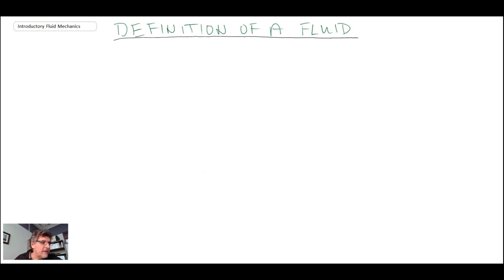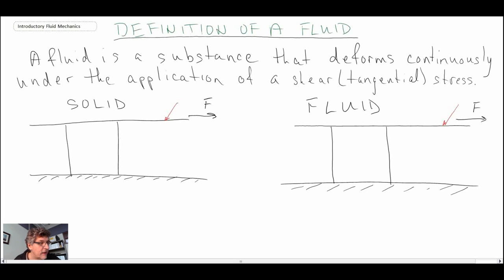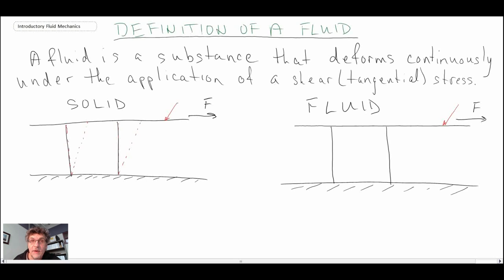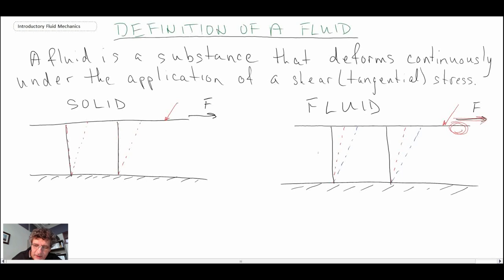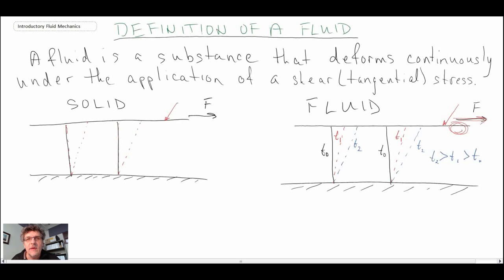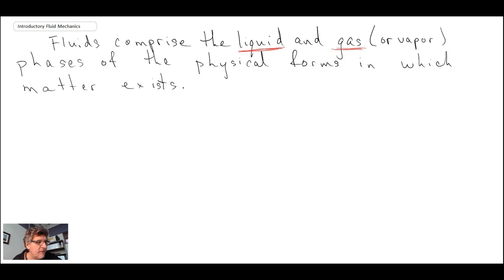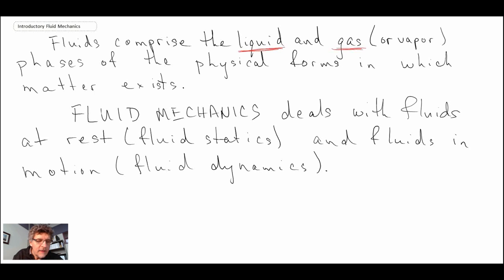Introductory Fluid Mechanics L1 p1: Definition of a Fluid